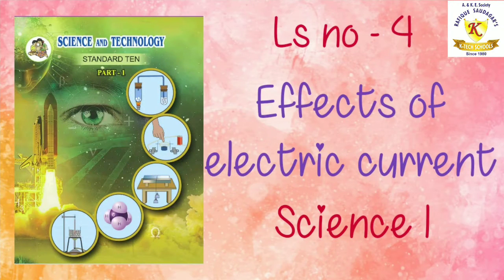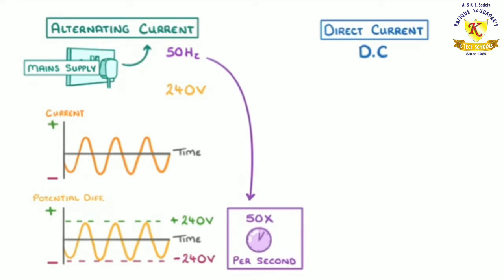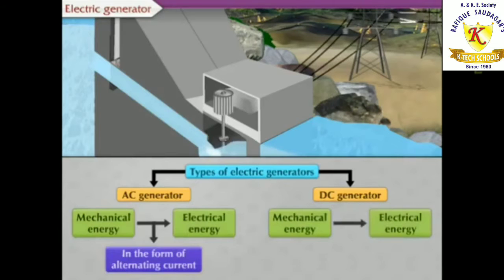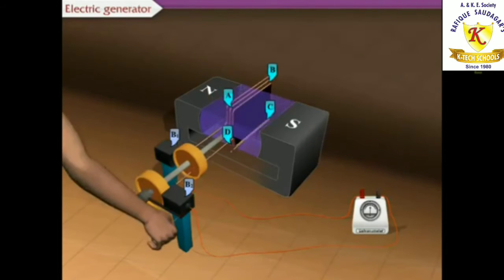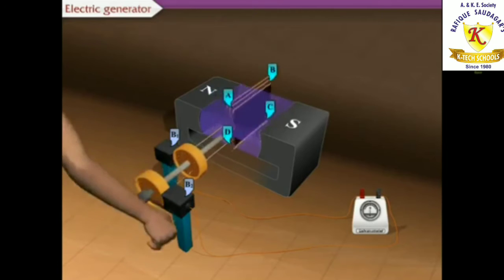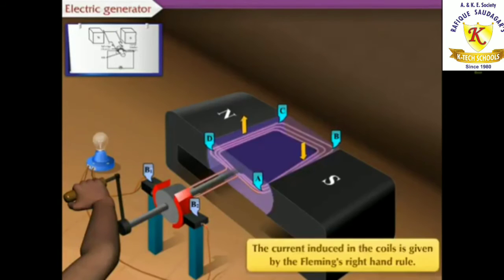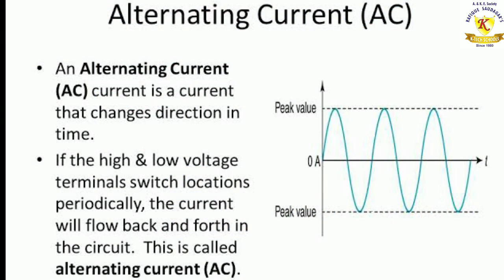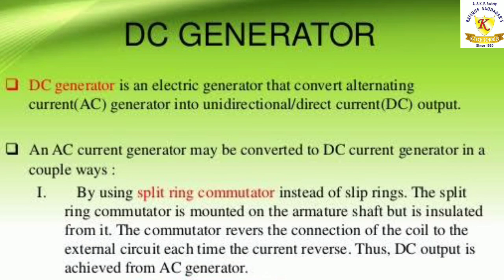SSC board, Std:10th, Sc-1, Ls-4:Effects of electric current. AC&DC current, Electric generator#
Explanation of AC & DC current, Electric generator, AC & DC generator.